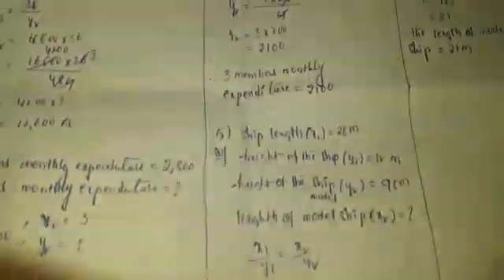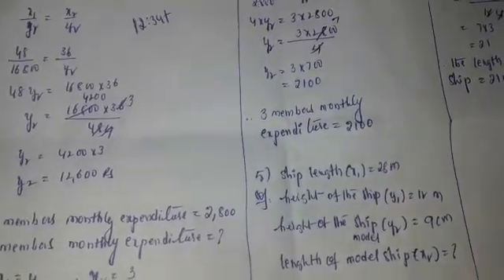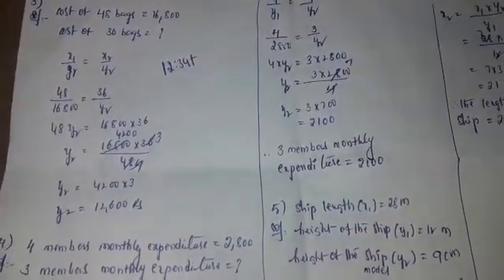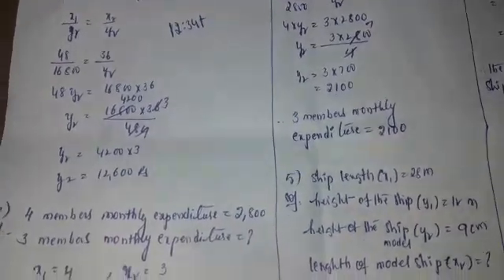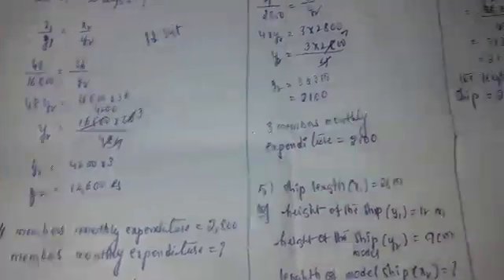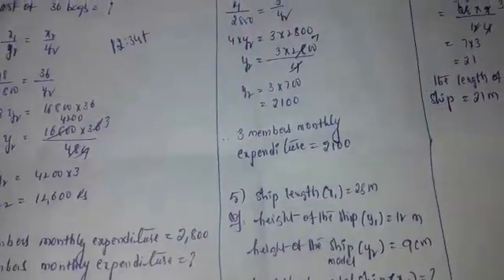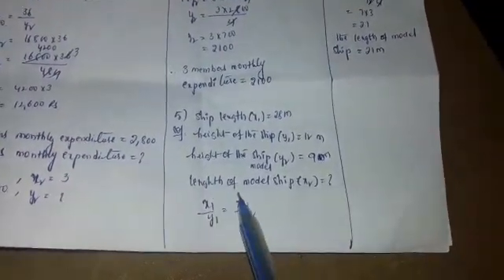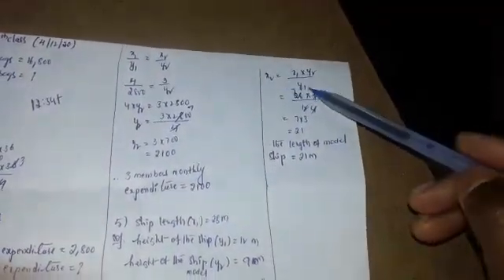8TH MATHEMATICS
EXPLAINING THE PROBLEM.